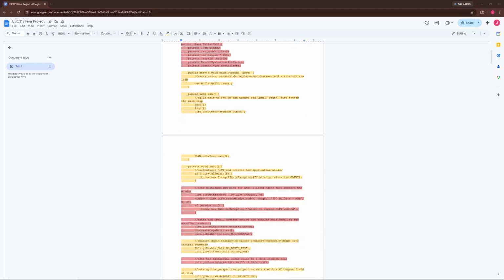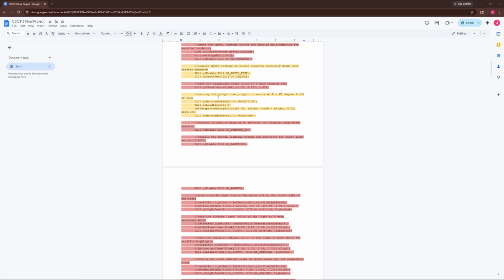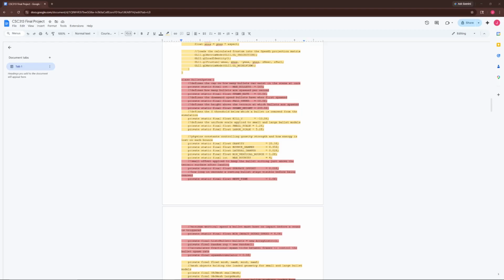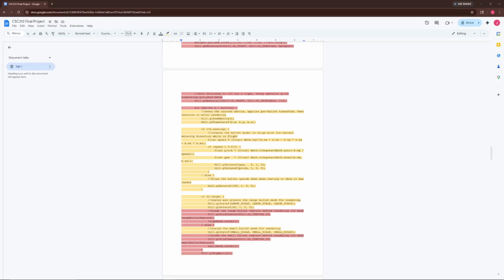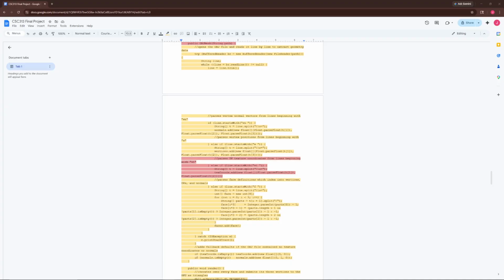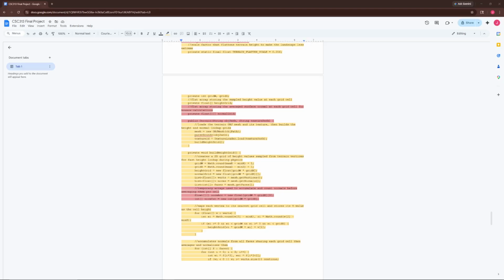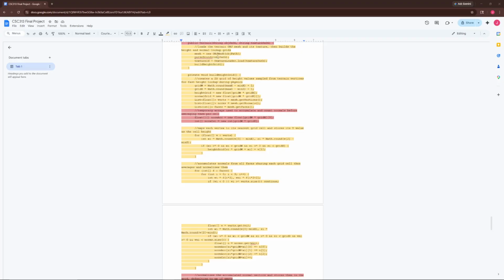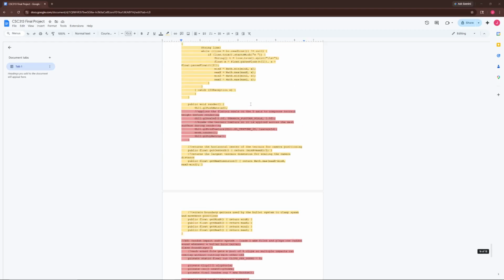CSC313 Final Project